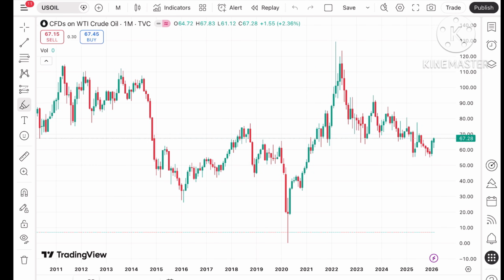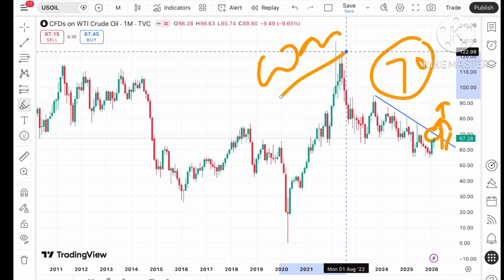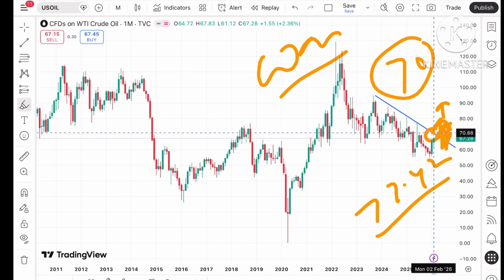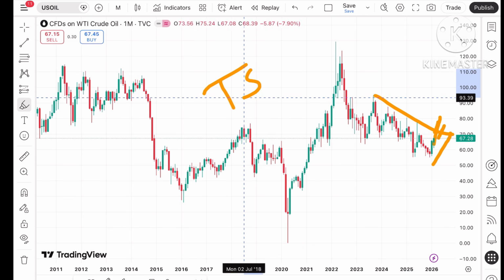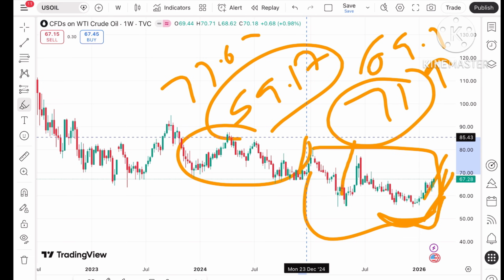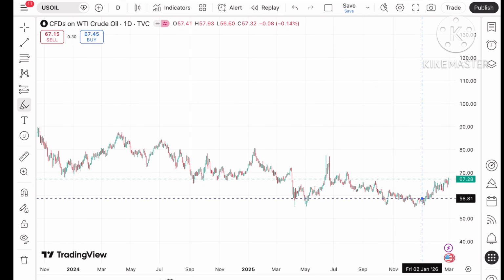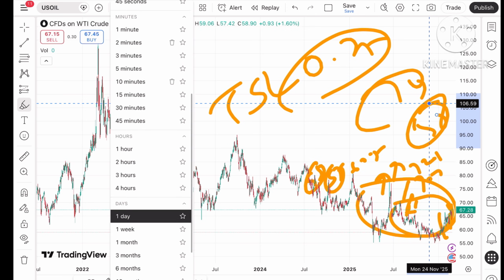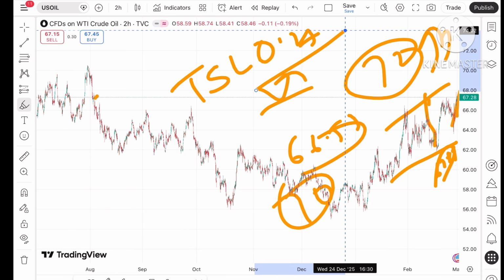2 - 7 March 2026 | Crude Oil Price Analysis | Crude Oil Forecast | Should We Invest Now?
crude oil Analysis for 2 - 7 March 2026 || Crude Oil Outlook || 2 - 7 March 2026 || Is this The Best Time To Invest In crude oil ?

 I’m giving detailed analysis with key support & Resistance for Commodities & Forex analysis for coming trading sessions. Market at all time highs.

Twitter.com/deepakzbro

forex trader,
forex trading,
forex,forex strategy,
forex signals,
forex lifestyle,
learn to trade,
forex education,
forex market,
fx,oil,
trading oil,